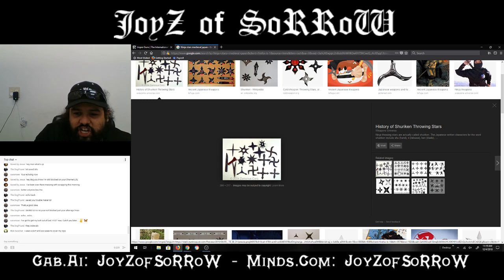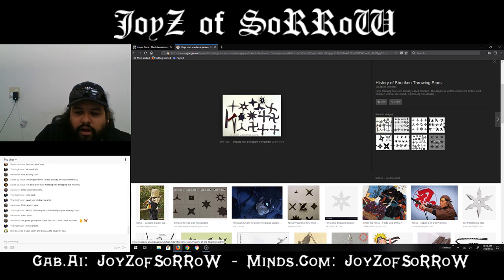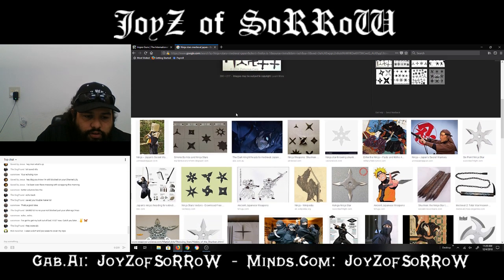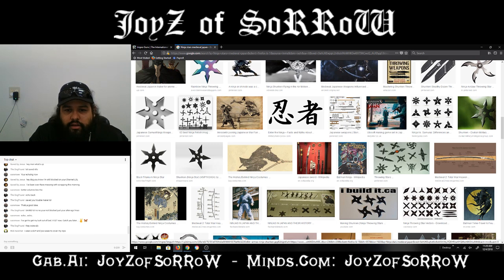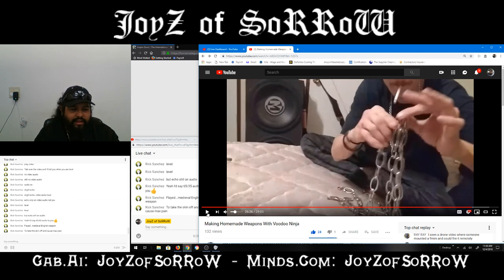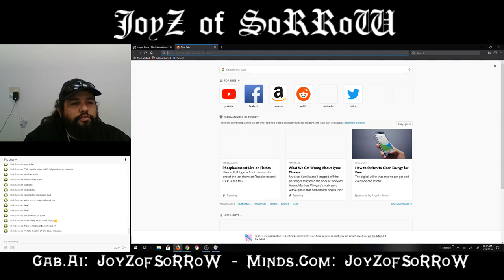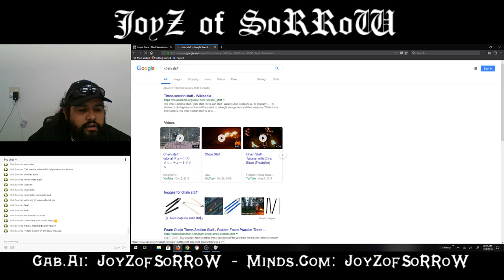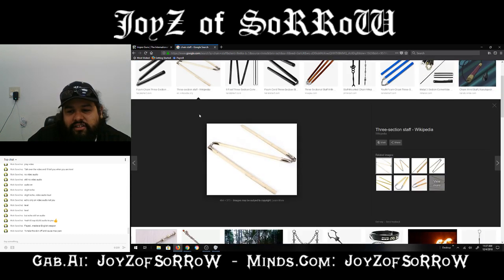My Test Hangouts Stream 3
Watch me play Hangouts!